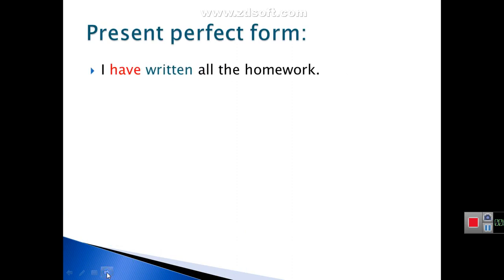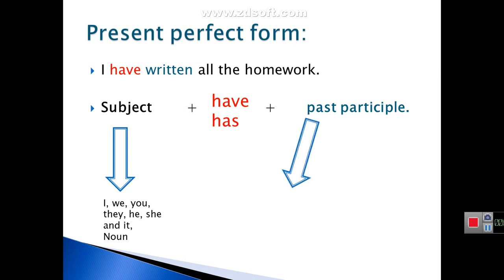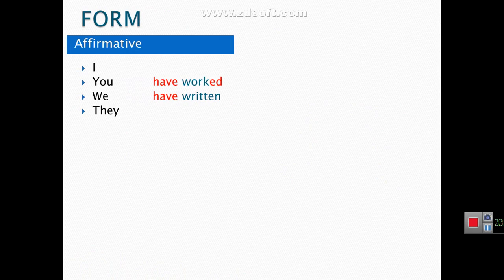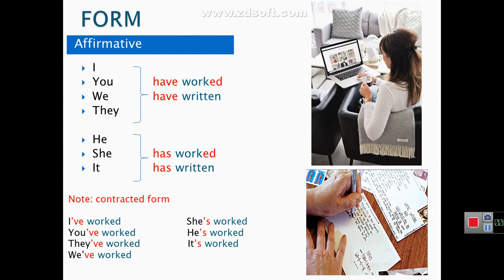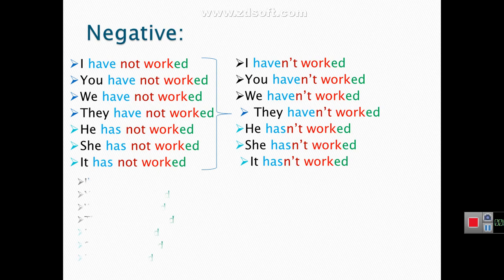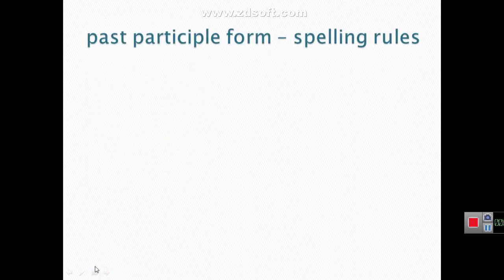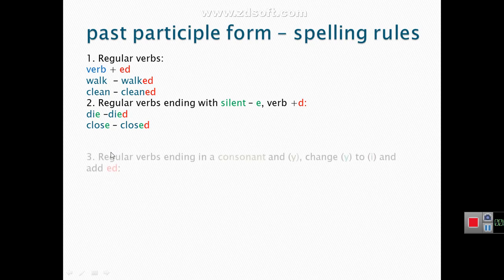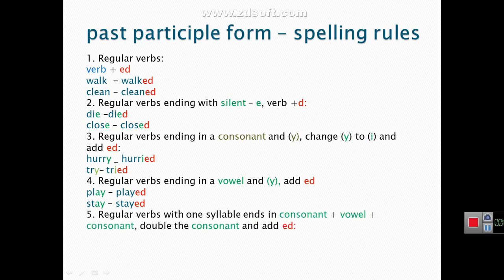English, grade 9, video 3, present perfect